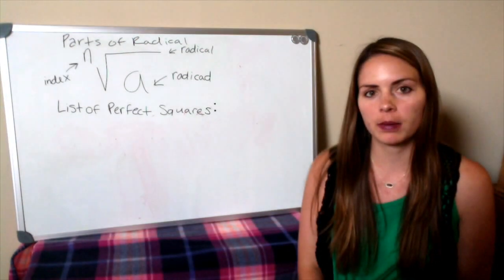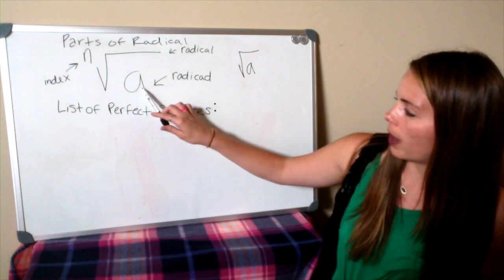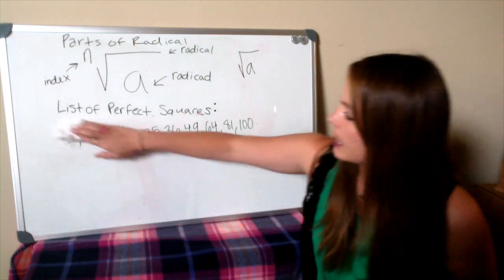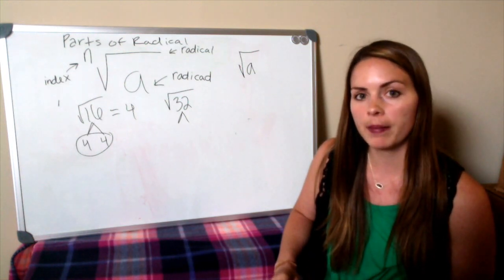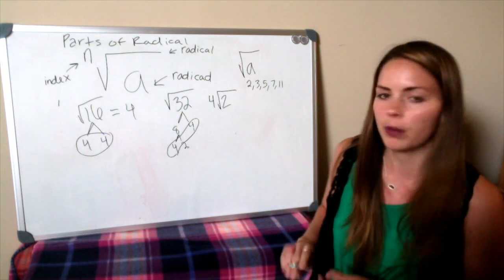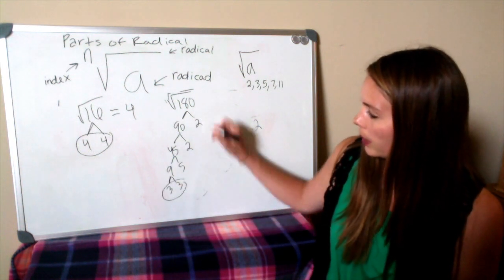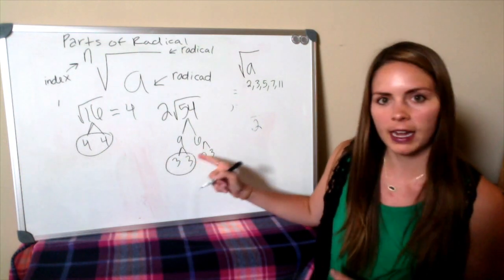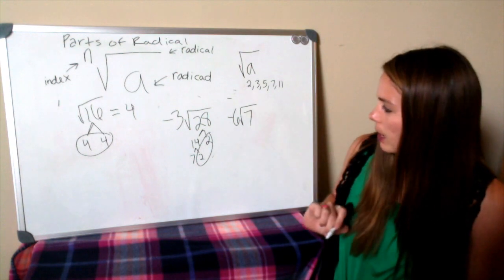Simplifying Square Roots